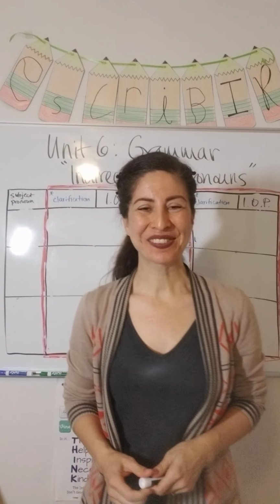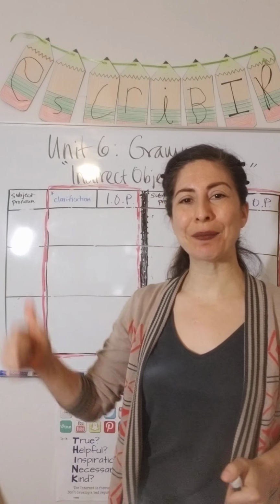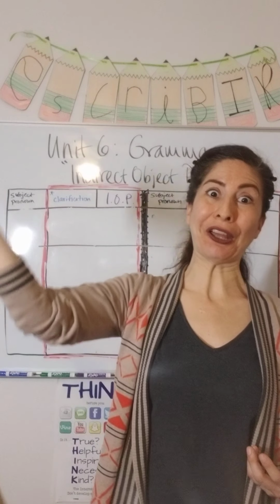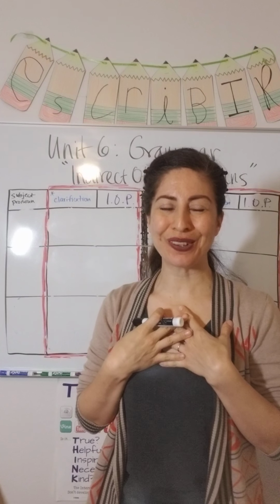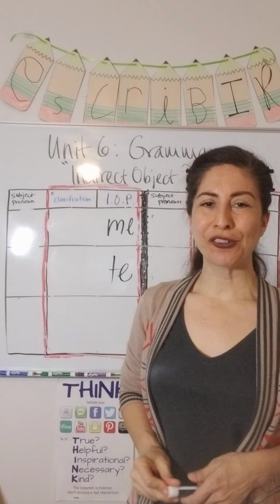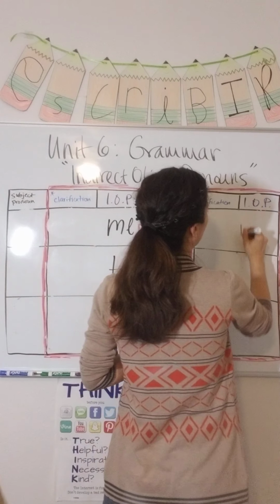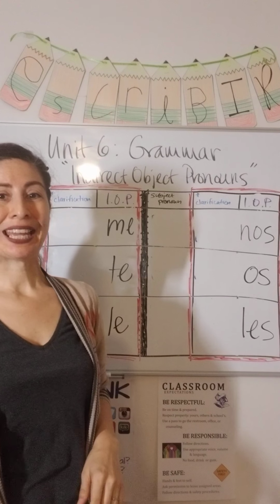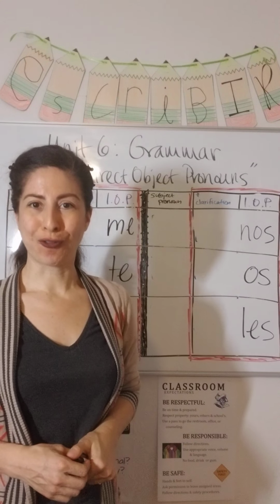Indirect object pronouns in Spanish, Part 1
This short lesson simply focuses on the "form" of IOPs; Part 2 describes their "function"